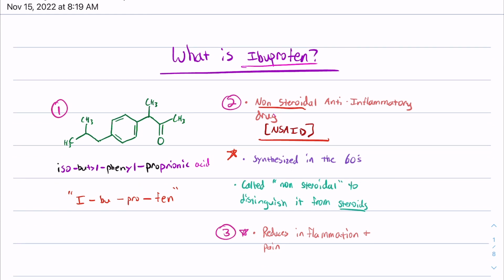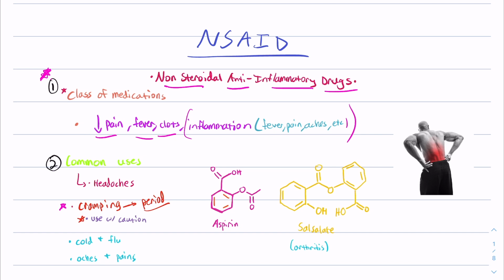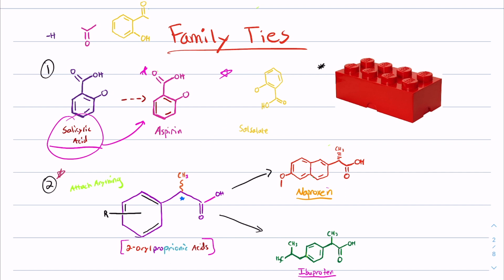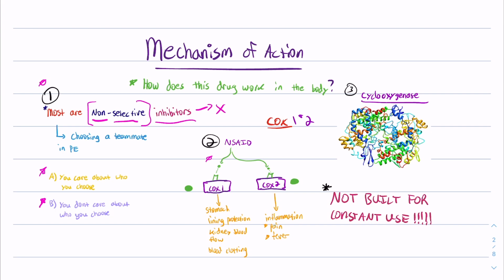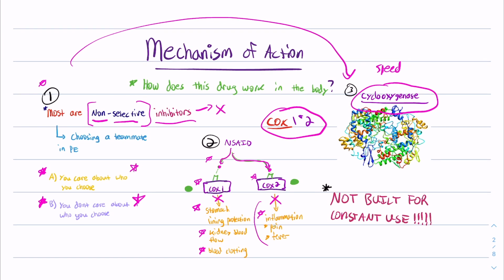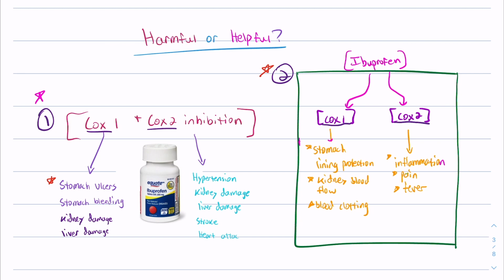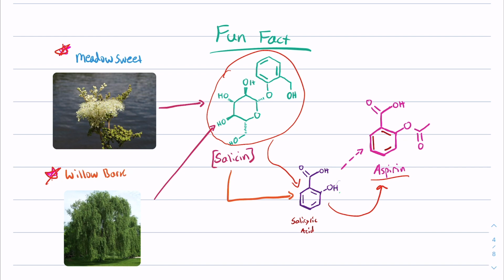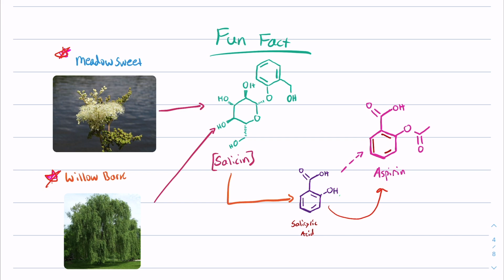Curiosity Classroom: Ibuprofen!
Ibuprofen is a medication that most of us have used at least once in our lives. It is a part of a bigger category of drugs called NSAIDs. Most of this video will cover NSAIDs in general including ibuprofen. I hope you guys learn something new!